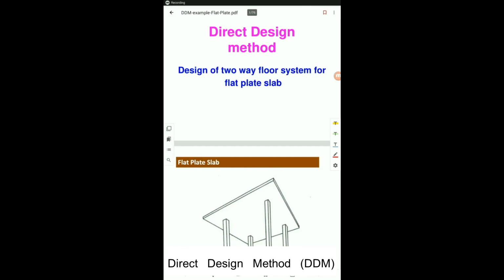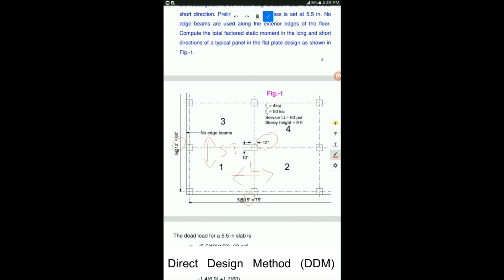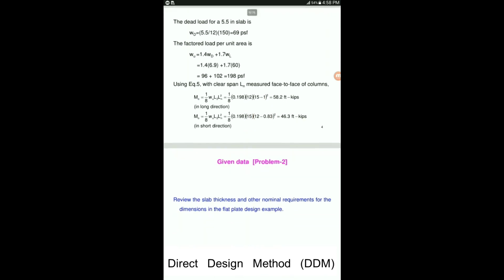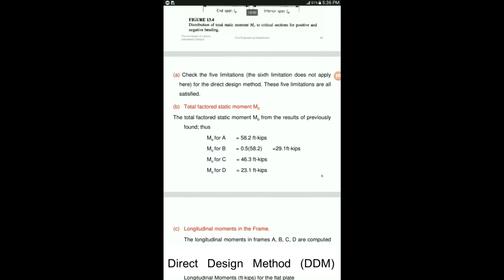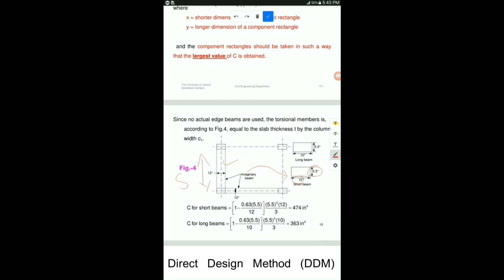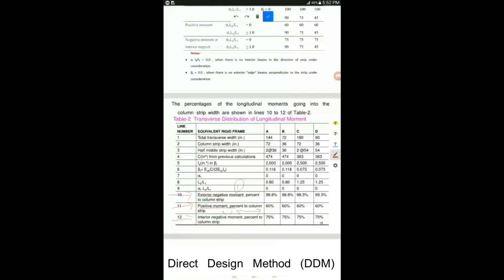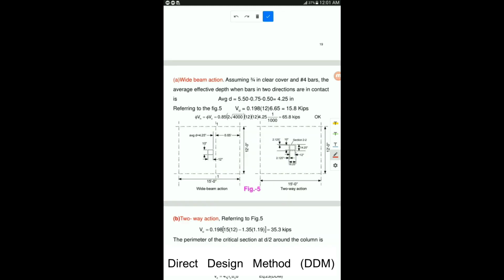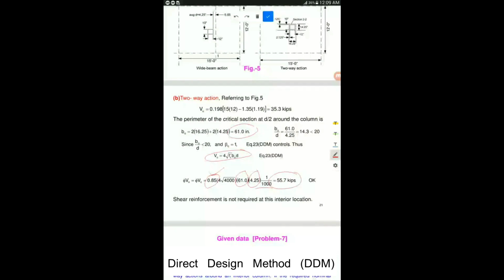Direct Design Method (DDM) for Flat Plate Slab System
Do watch the previous detail lectures on my YouTube channel related to Direct Design Method (DDM) for solving conventional slab beam system